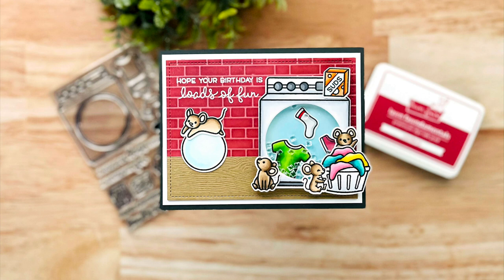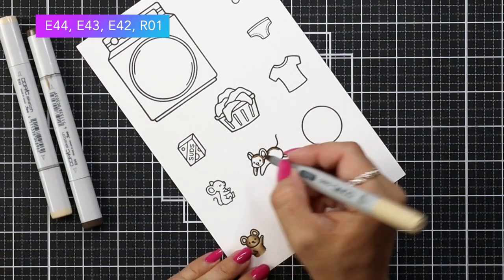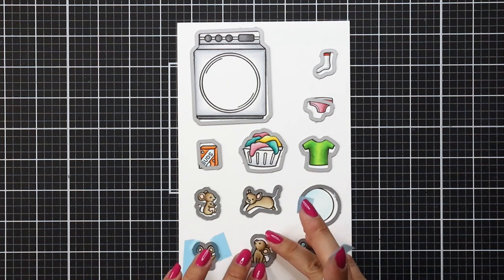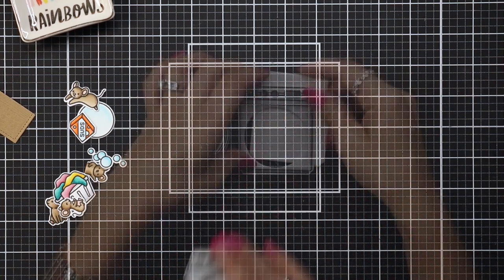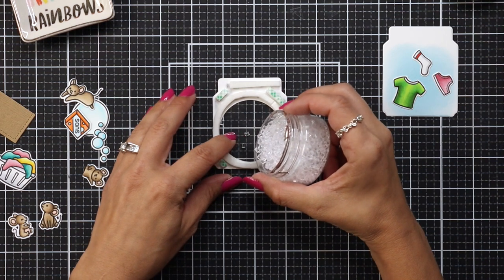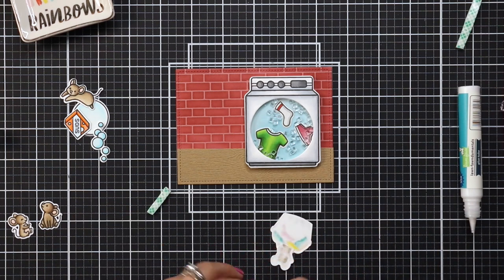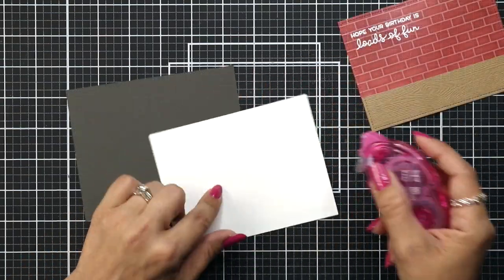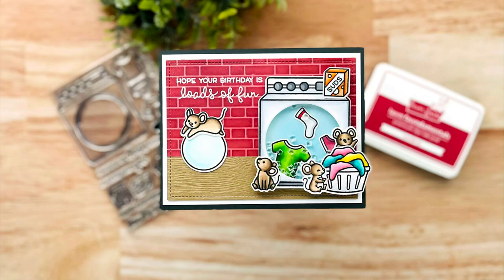Stamped Image Shaker Card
Today's video will show you how to take a stamped image and turn it into a fun and easy birthday shaker card featuring products from Lawn Fawn.

• 80 lb. cardstock - white | Lawn Fawn

• picket fence studios - life changing blender brush 4-pack | Lawn Fawn

• Crafter's Essentials PURPLE Easy See Removable Art Tape 33980

Some of the products in today's video were sent to me by Lawn Fawn as part of their video team. Your support helps me to keep bringing you new projects and videos. Thank you!